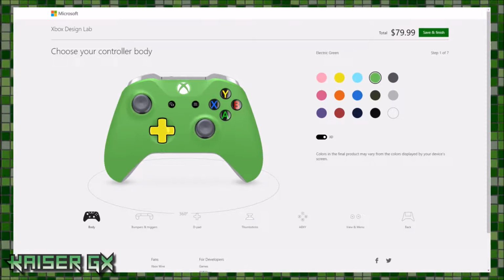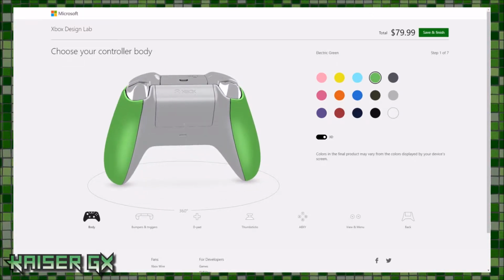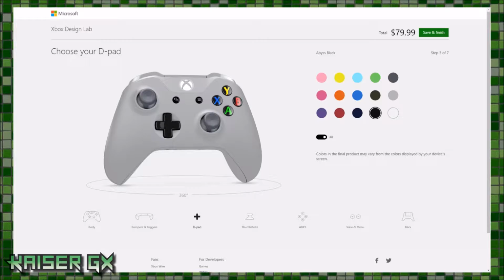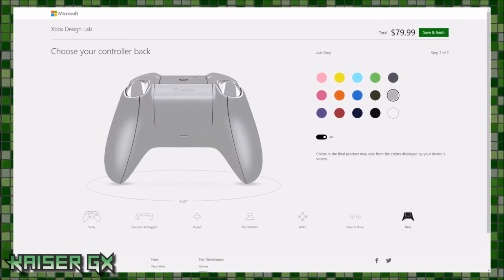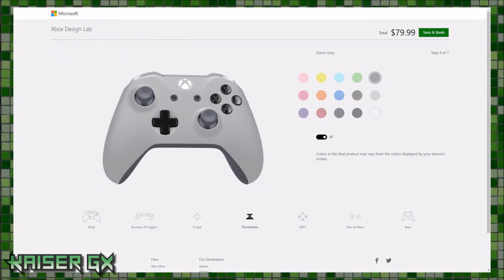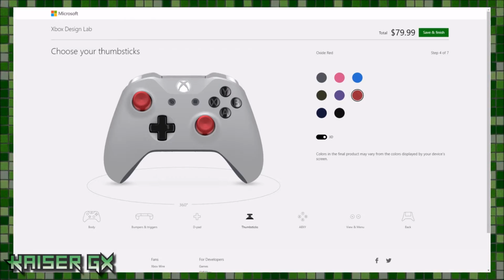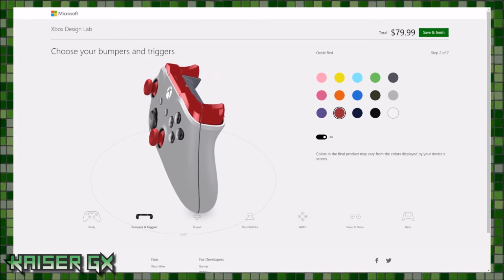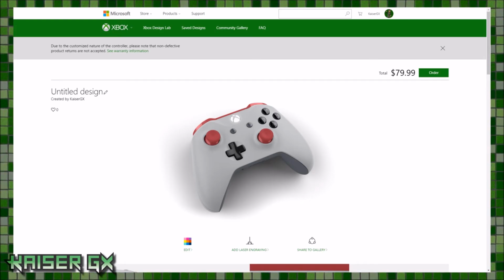Playing With Power! - Checking Out: Xbox Design Lab (NES)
This is the controller I made and purchased! Designed to look similar to the style of the NES.